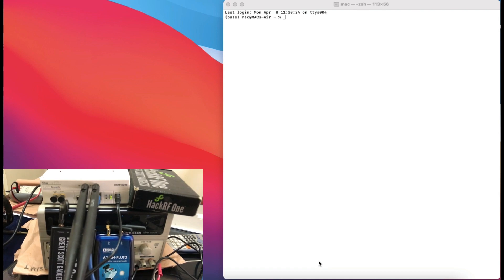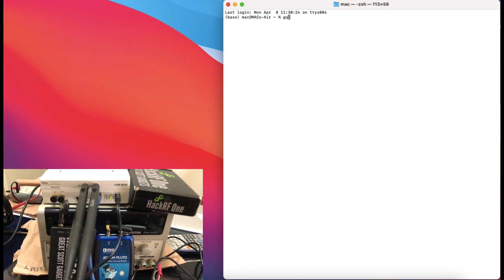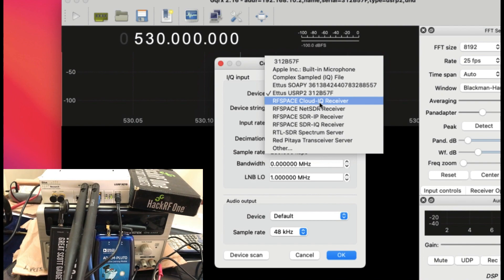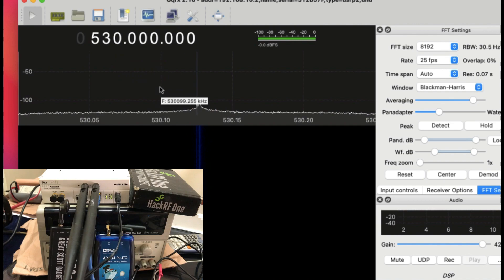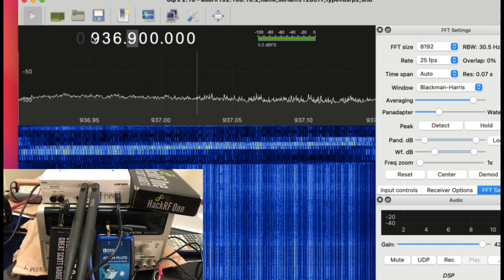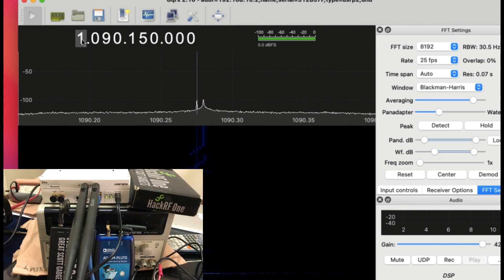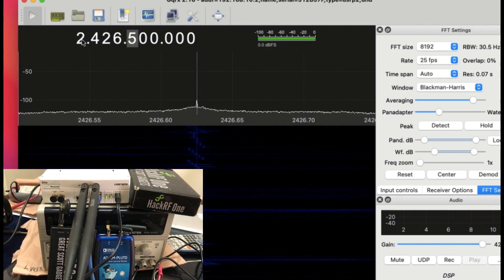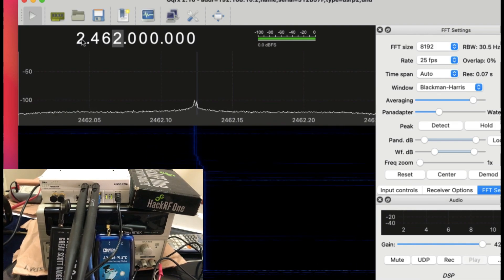Spectrum & Signal Analysis using USRP N210 and GQRX | SDR | Software Defined Radio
GQRX with Spectrum analysis with USRP N210.